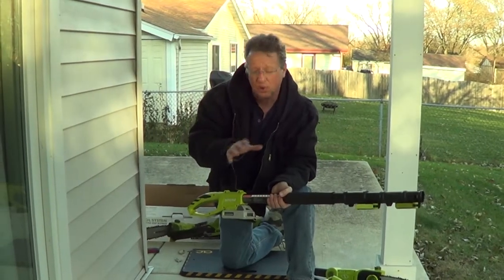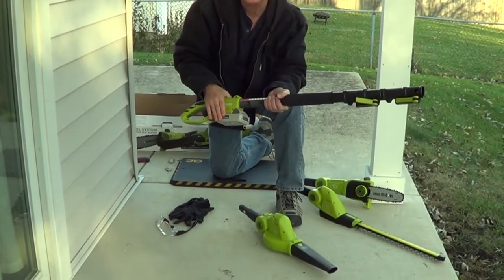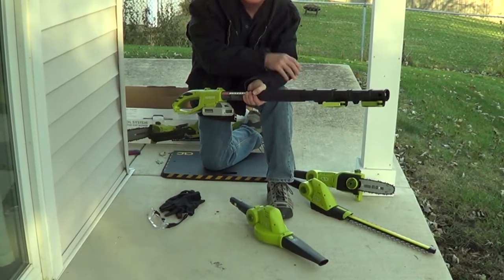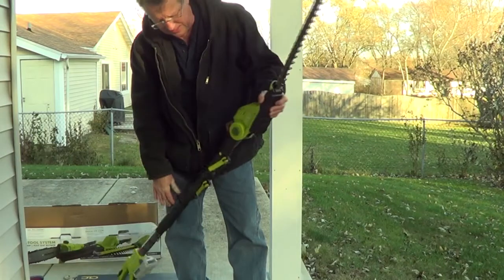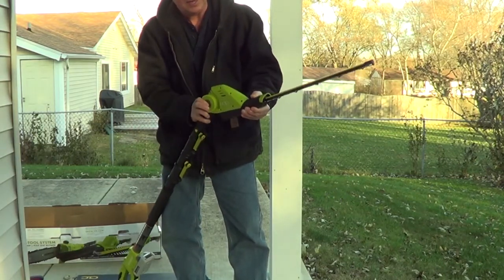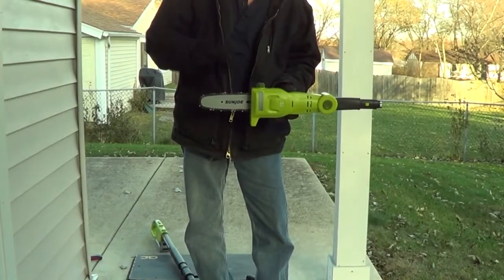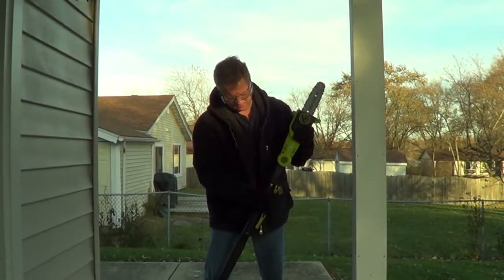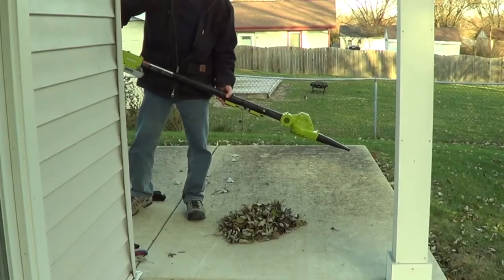Sun Joe Cordless Trimmer Chainsaw and Leaf Blower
The Sun Joe GTS4001C is a lawn and garden multi tool with a cordless hedge trimmer, chainsaw and a leaf blower. They all work on an adjustable extension pole. It extends from 3.7 to 5.3 feet.
It uses a 24 volt lithium ion battery. Each tool has a rotating head.